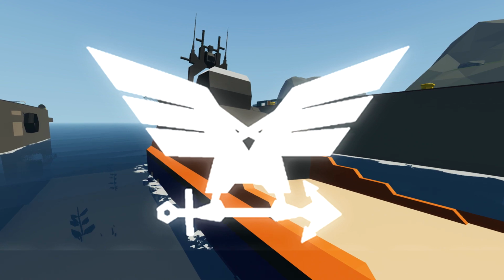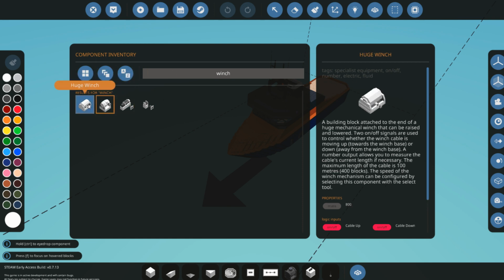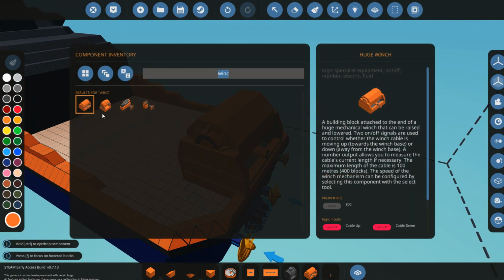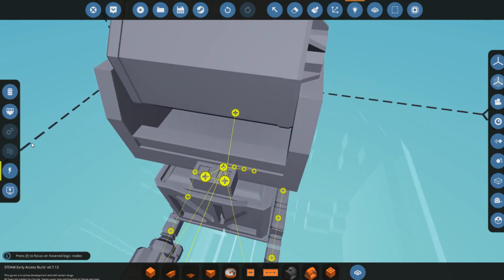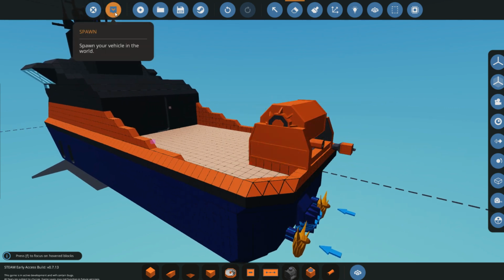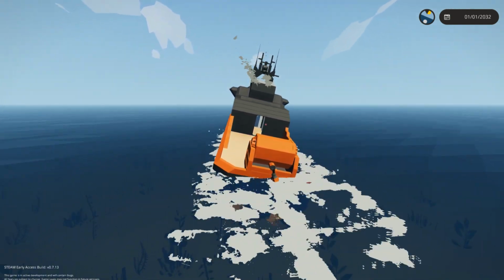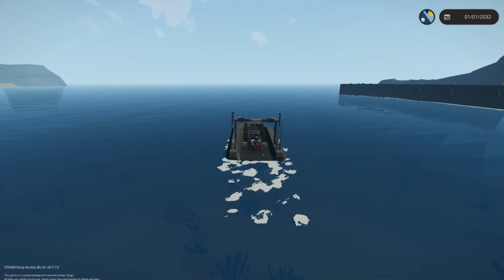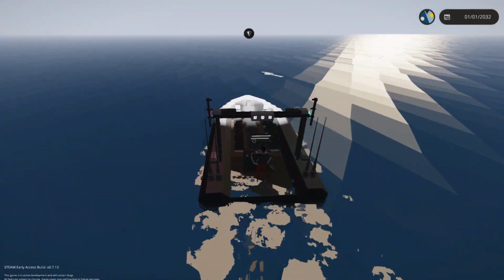Huge 500METER Winch (Update) - Stormworks: Build and Rescue - V0.7.13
Well, just a smallish update this time. Floaty massive winches! Now able to transport fluid. The hose is GONE! As always, I hope you guys enjoy the video!